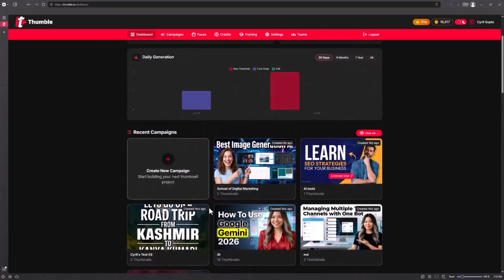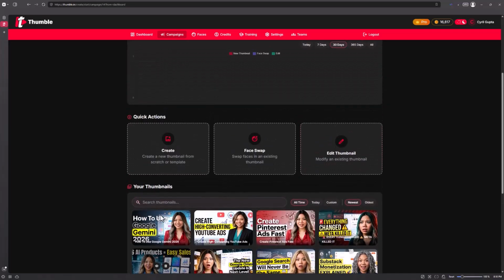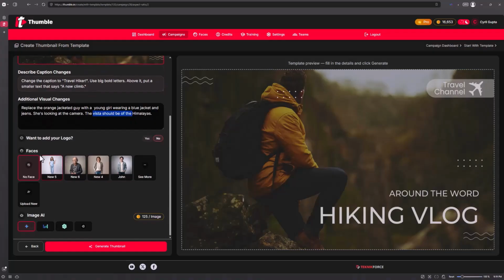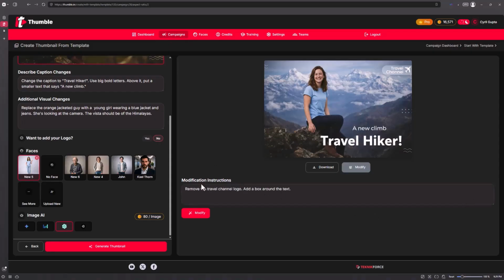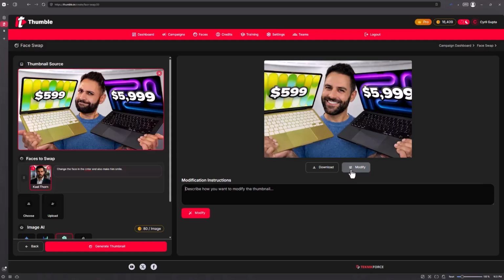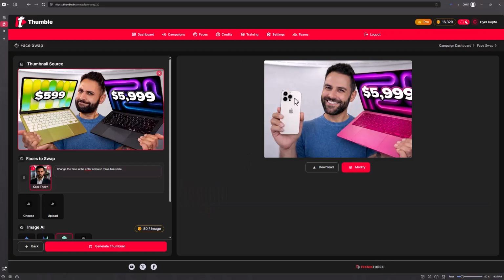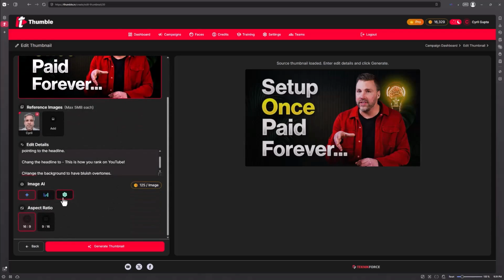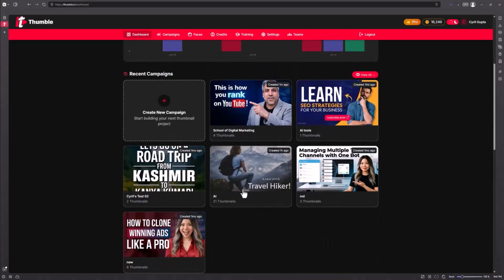Thumble Review YouTube Thumbnail Generator AI YouTube Thumbnail Design Software Easy Thumbnail Maker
Creating high-quality YouTube videos takes time and effort, but even the best content can struggle to gain views if the thumbnail fails to capture attention. Your thumbnail is often the first thing potential viewers notice while browsing YouTube, making it one of the most important factors in improving click-through rates. Thanks to artificial intelligence, designing professional and eye-catching thumbnails has become faster and easier than ever. Thumble is an AI-powered YouTube thumbnail creator that helps content creators, marketers, and businesses generate attractive thumbnails without requiring advanced graphic design skills.

Thumble simplifies the entire thumbnail creation process by allowing users to describe the design they want using simple text prompts. The AI then creates a professional-looking thumbnail that is designed to grab attention and encourage more clicks. Users can also start with ready-made templates, customize headlines, change backgrounds, replace faces, upload logos, and modify existing thumbnails with just a few instructions. This flexibility makes it suitable for YouTube creators in almost any niche, including technology, travel, gaming, education, business, and product reviews.

One of Thumble's standout features is its ability to edit existing thumbnails. Instead of creating a design from scratch, you can upload one of your previous thumbnails or import a thumbnail for inspiration and customize it to match your own branding and content. The AI can update colors, text, facial expressions, clothing, backgrounds, and other visual elements, helping you create a fresh design in only a few minutes. This saves valuable time while allowing you to maintain a consistent visual style across your YouTube channel.

A compelling thumbnail can significantly improve your video's click-through rate, giving your content a better opportunity to reach a larger audience. While great content remains the foundation of a successful YouTube channel, combining strong videos with attention-grabbing thumbnails can increase viewer interest and encourage more people to watch. By using AI-powered tools like Thumble, creators can spend less time on complicated graphic design and more time producing valuable content for their audience. If you're looking for a faster way to design professional YouTube thumbnails that attract clicks and support your channel's growth, Thumble offers an easy and efficient solution worth exploring.